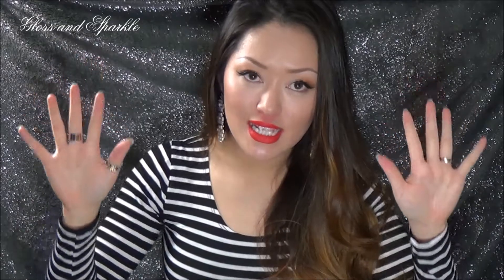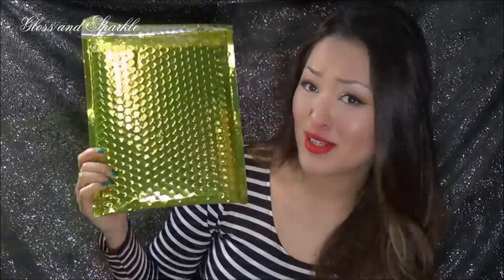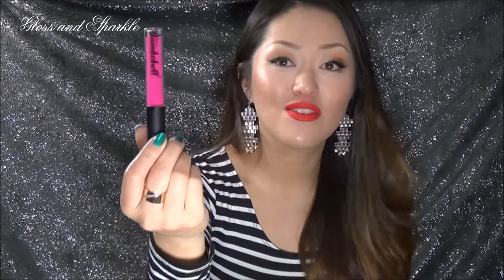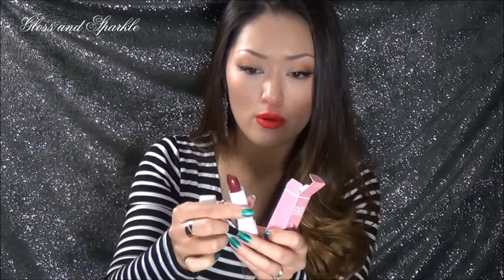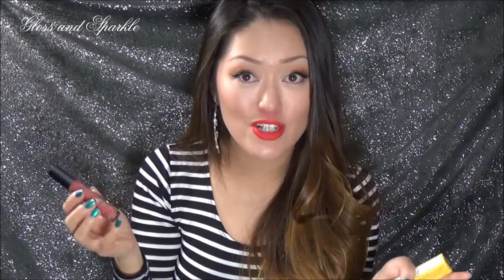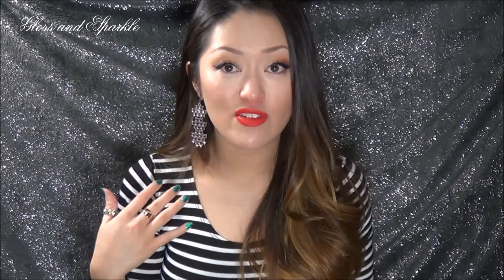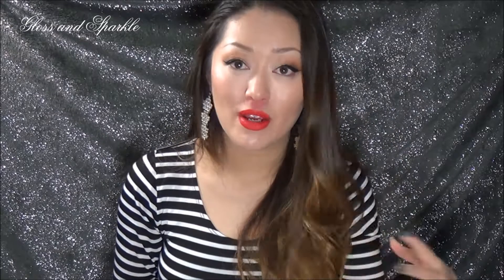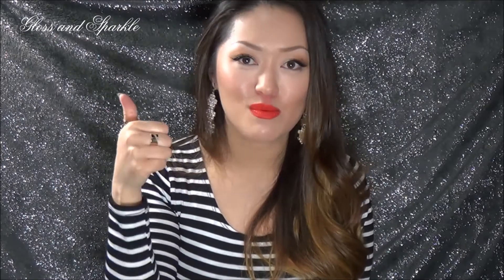Updated Lip Monthly REVIEW + RANT!!!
Hello all...today I am reviewing a subscription bag that I haven't reviewed in a few years. They are Lip Monthly. I was super pleasantly surprised with how much they have improved over the years! One of my favorite things about the contents of this bag was that they now liquid lipsticks from time to time, and they send all full-sized products!

If you have also noticed the trend of inappropriate products names, please let me know I'm not alone in the comments!

Sephora
Coach
Ulta
Walmart
Macy's
Gap
Express
Nordstrom
Bath & Body Works
NARS
Neiman Marcus
Saks 5th Ave
Ulta